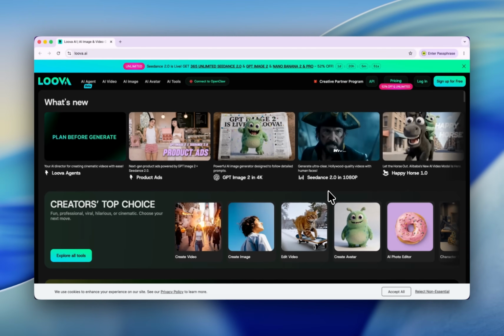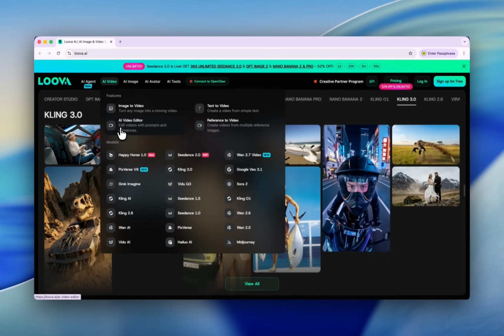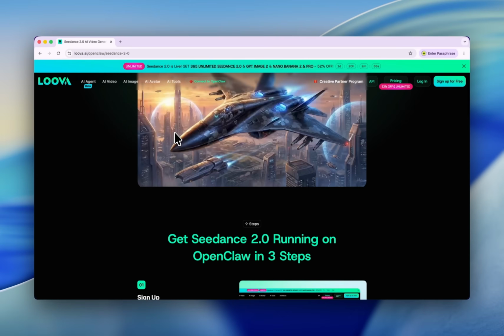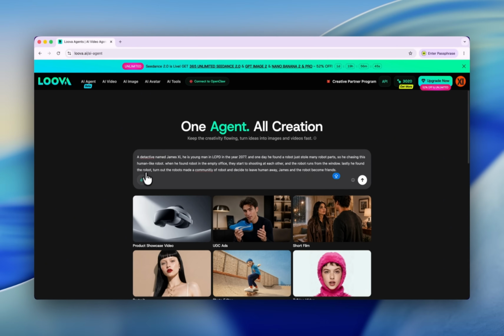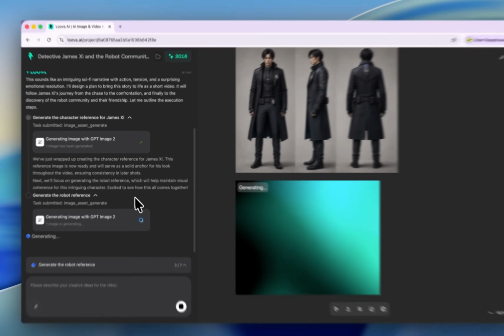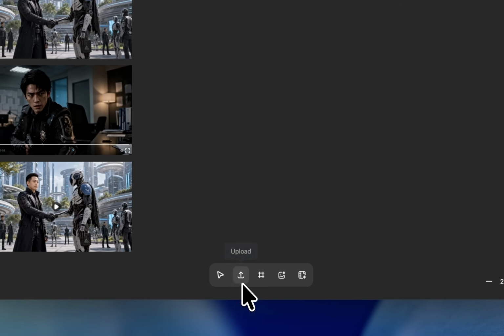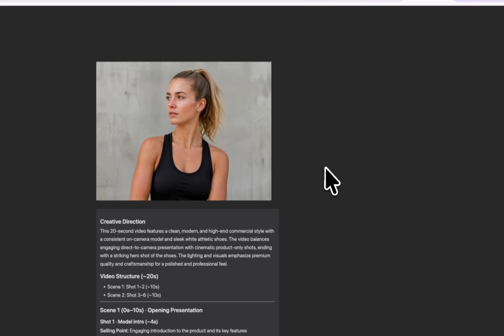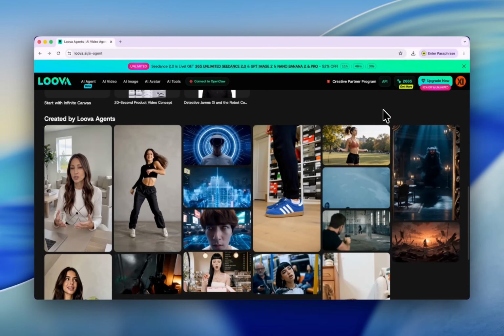I Tried Loova AI Agent – The Ultimate AI Video Director for Ads & Films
Discover Loova Agents – the powerful new AI Video Agent that works like your personal film director!

Just describe your idea in everyday words, and Loova will automatically plan the scenes, direct the shots, and generate high-quality cinematic videos, UGC product ads, short films, and more in minutes.

No filming. No complex editing. Just pure creativity.

In this video, I show you:
• How Loova Agents works
• Real examples of videos created
• Tips to get the best results
• Is it worth trying?

Perfect tool for content creators, marketers, and anyone who wants to make scroll-stopping videos fast.

What do you think – will AI directors replace traditional video production? 🔥